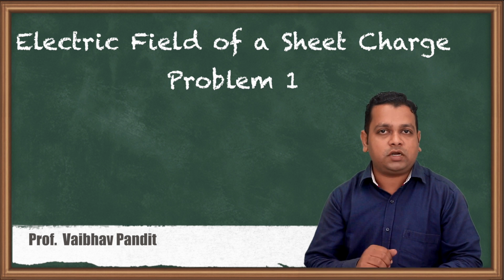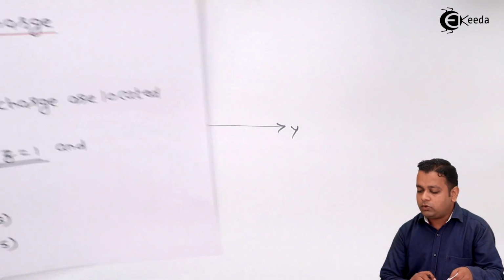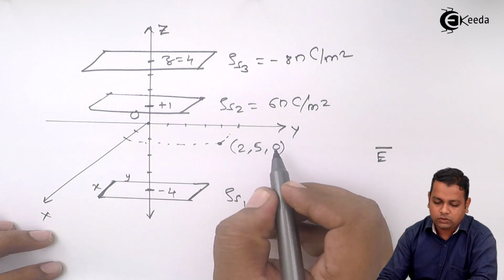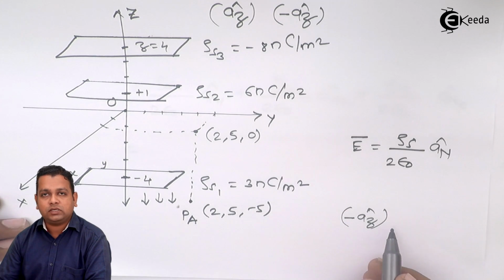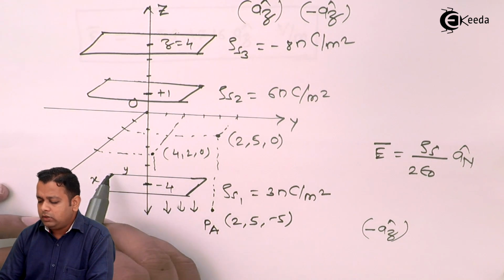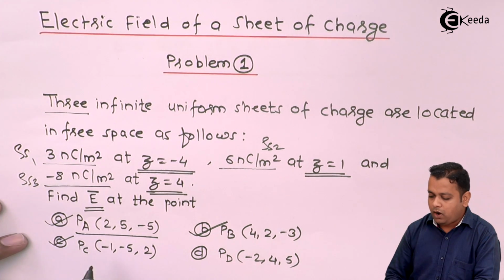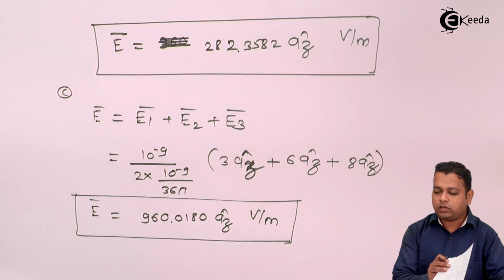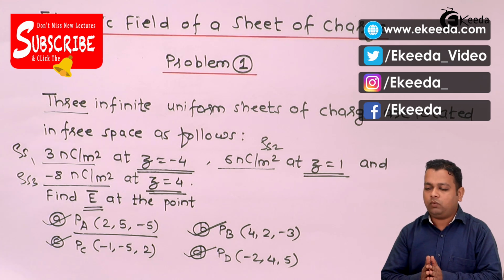Electric Field Intensity Due to Sheet of Charge - Problem 1 - Electromagnetic Theory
Topic - Electric Field Intensity Due to Sheet of Charge - Problem 1

Chapter - Coulomb’s Law and Electric Field Intensity

Faculty - Prof. Vaibhav Pawar

Electrical Engineering- Watch the lecture on Electromagnetic Theory by Professor Vaibhav Pawar. Electrical Engineering exam is near and this is the most appropriate time to utilize your time and prepare for the exam. These classes will help you to level up your preparation.

Happy Learning.